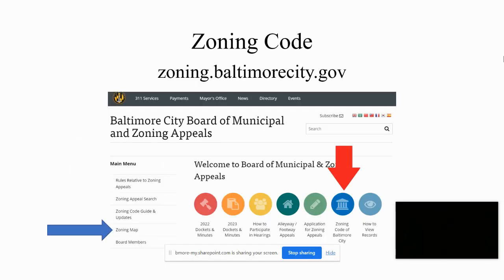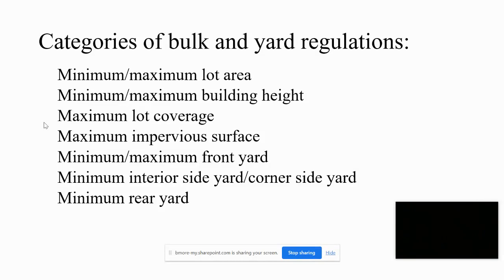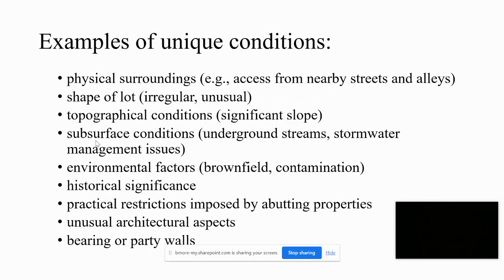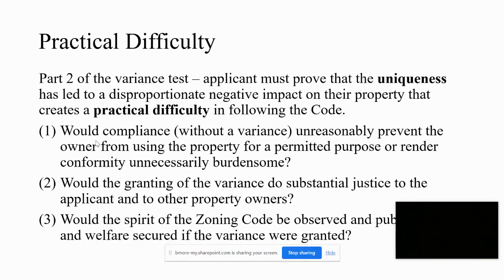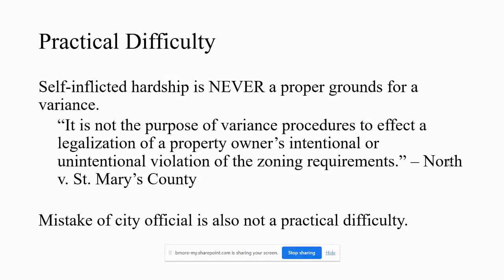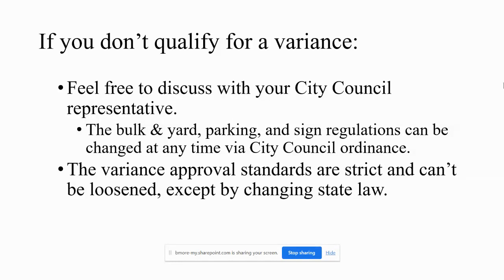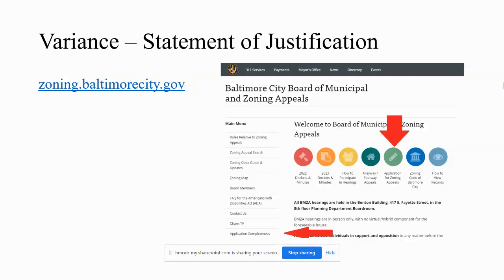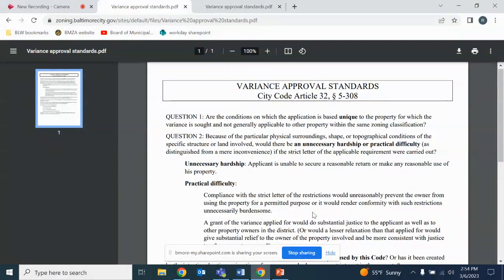Variance Applications to BMZA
How to submit a variance application to BMZA.